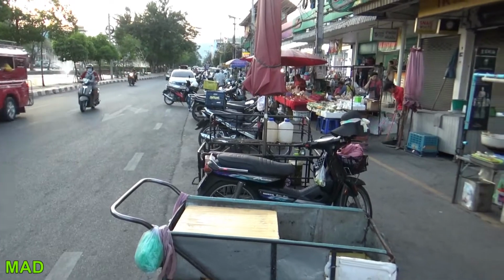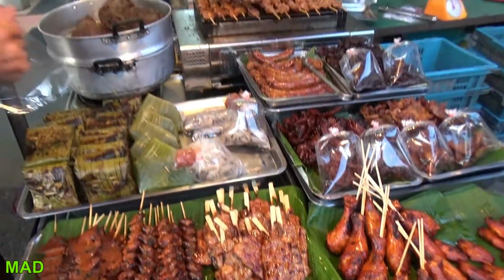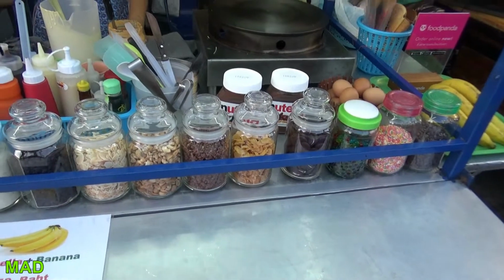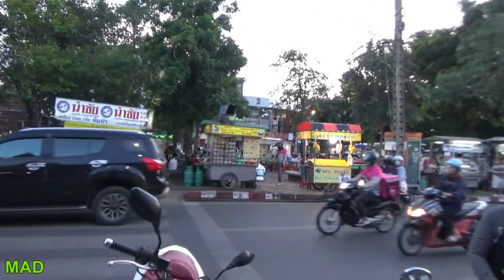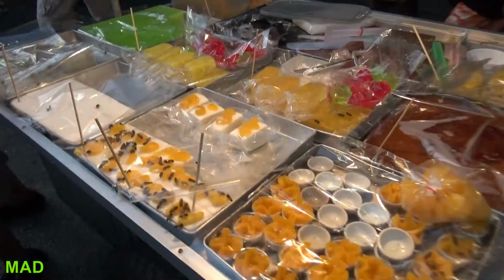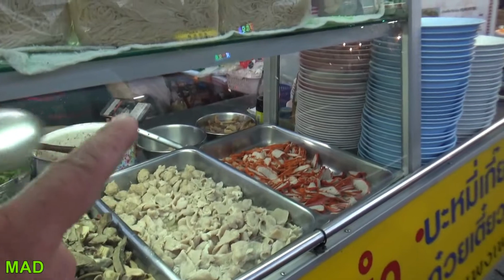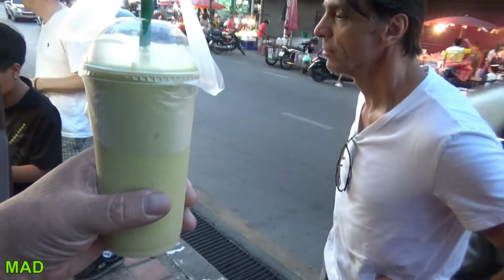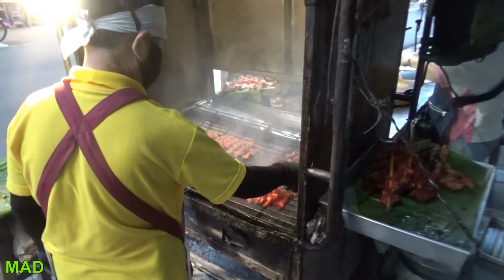Amazing Street Food Tour, Old City, Chaing Mai Thailand.